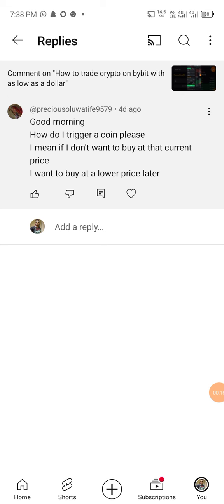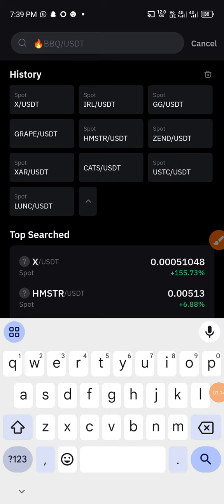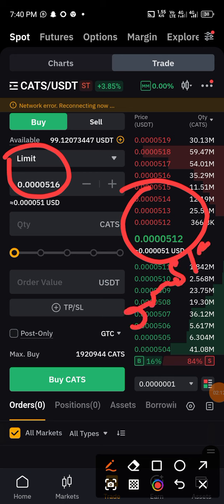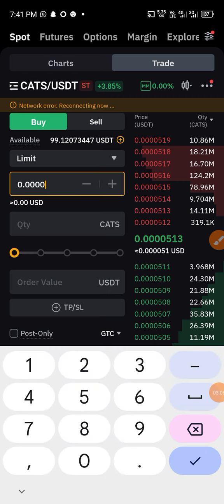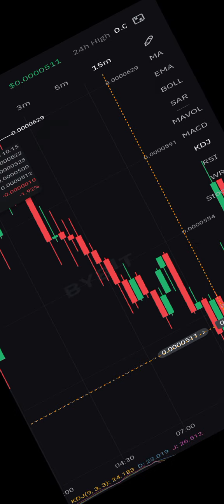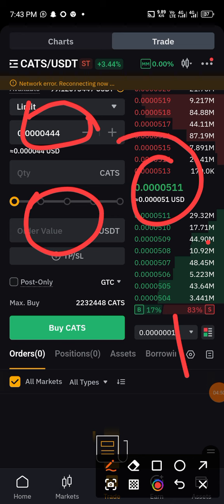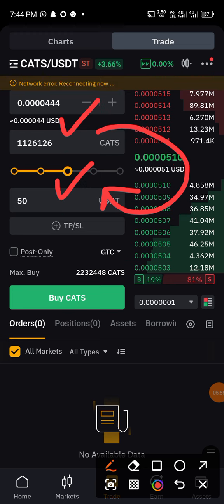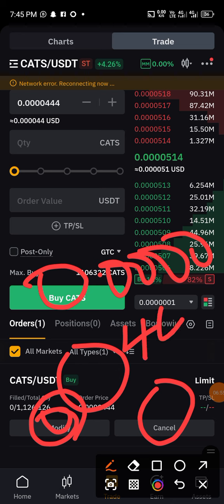How To Buy Low And Sell High Crypto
In this video I talked about how you can make money online with crypto currency trading.

How to can buy crypto coin at a low price and sell at a high price.